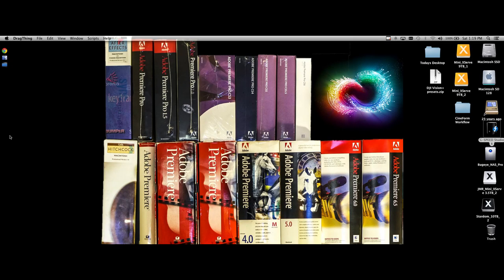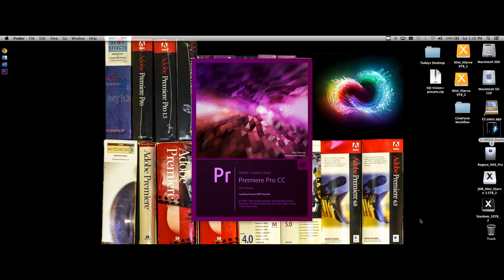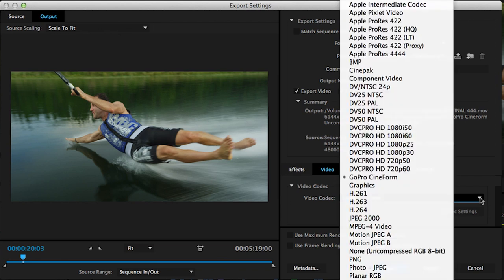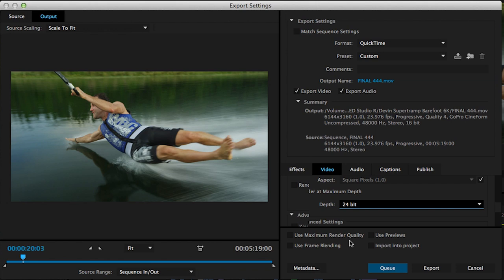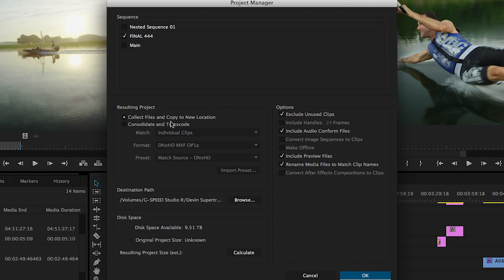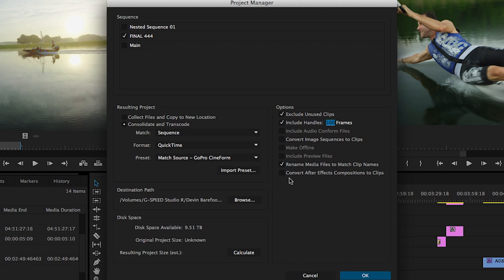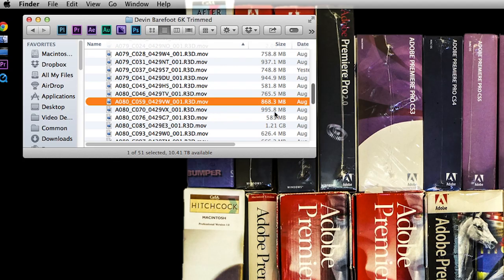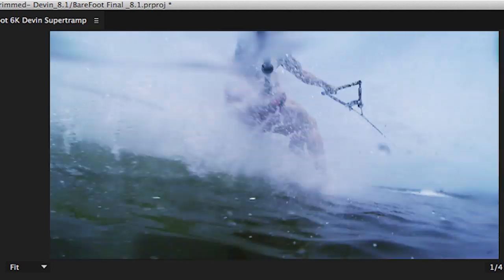Adobe Premiere Pro CC & the new GoPro CineForm Codec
In this video , I'll give you a quick tour of Adobe Premiere Pro CC 2014.1(new for Fall of 2014)  and the new GoPro CineForm codec as well as quick overview of the new redesigned Project Manager which can now Consolidate and Transcode  to help manage those huge 4K, 5K and 6K assets and projects. Special thanks to Devin Graham and Team SuperTramp here on YouTube for their continued support.